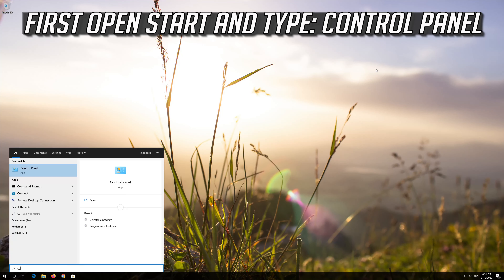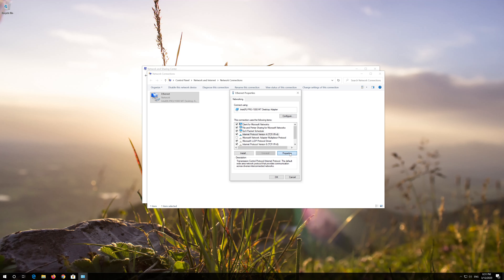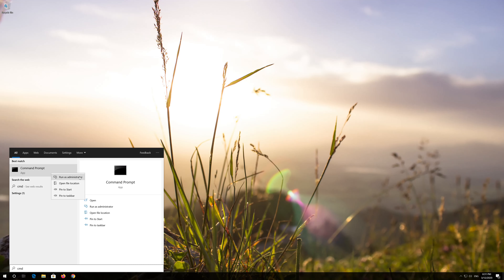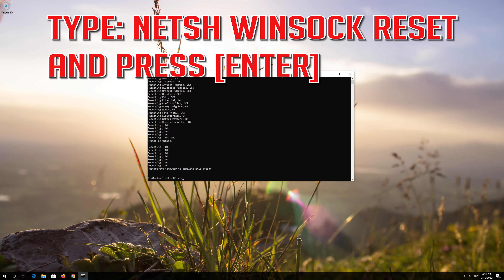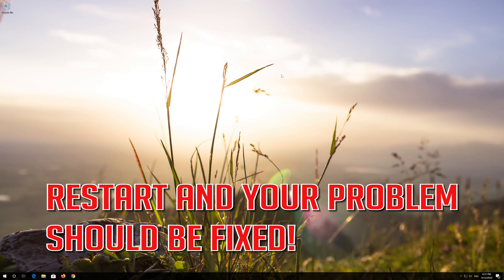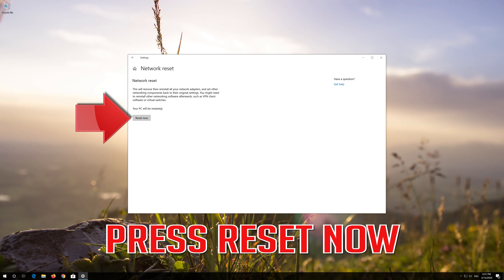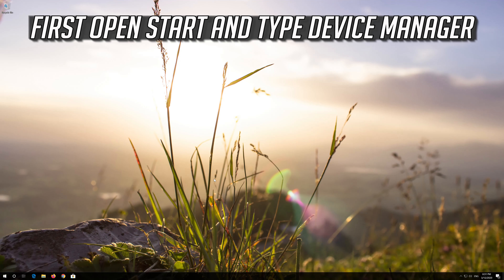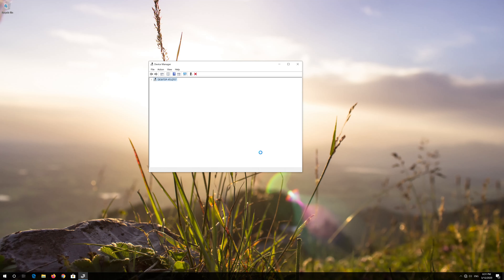How to Fix Unidentified Network in Windows 10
Whether you use wireless or ethernet, Windows 10 systems are vulnerable to a network issue which prevents you from connecting to a network. This error is known as "Unidentified Network error," and has been around since older generations of the operating system. It can be extremely frustrating to deal with, so let's get troubleshooting.

The internet is great, but what about when the internet doesn’t actually work? In most cases, a little bit of troubleshooting should help fix any unidentified network errors or no internet in Windows.

Unidentified network errors on your computer prove especially vexing because they're non-specific enough that they don't support an obvious troubleshooting strategy. However, Windows 10's networking subsystem is integrated enough that most unidentified errors resolve through standard network-troubleshooting procedures.

With this step by step guide, you’ll be able to take all of the necessary steps to fix your internet so that you can get back online as soon as possible.